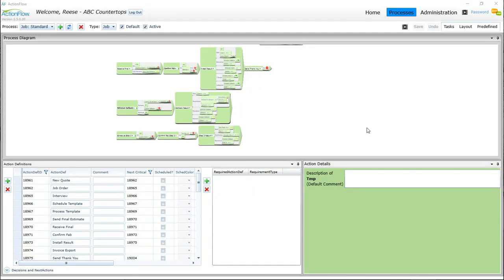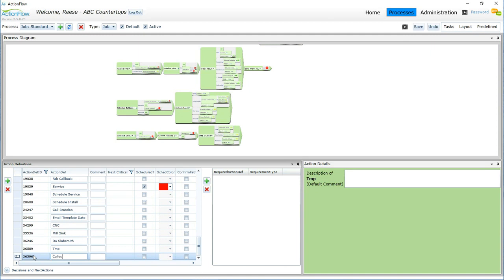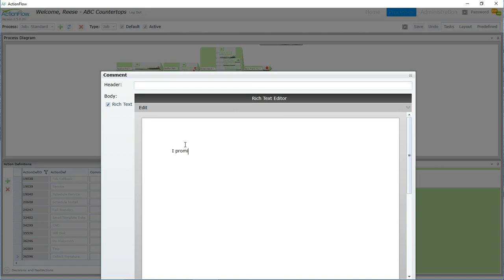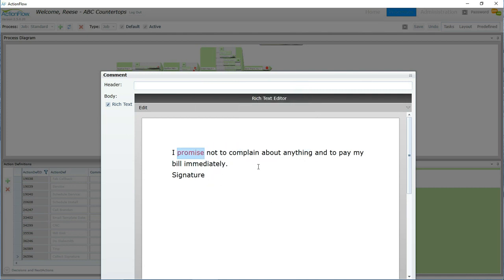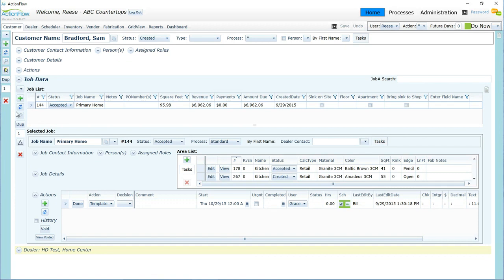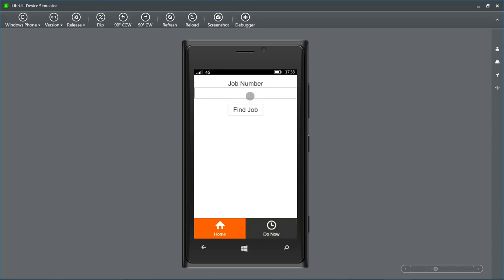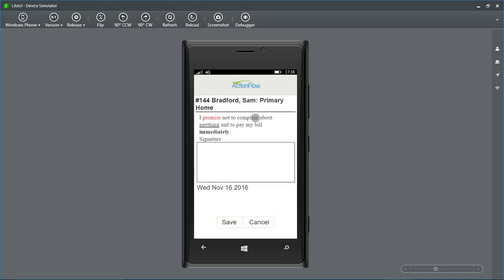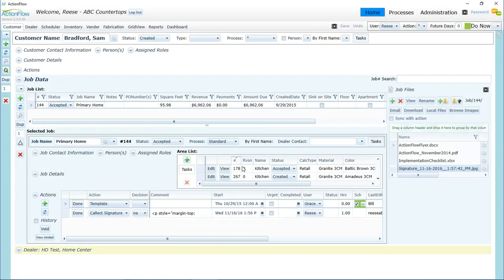Basics: Signature Collection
Learn how to collect signatures with ActionFlow

Contents

Intro (0:00)​
Signature Collection Process Setup (0:10)
Add Text to Signature Form (0:40)
Changing Text on Signature Form (1:16)
Add Signature Action to Customer (2:08)​
View Signature Form on Mobile App (2:30)
Sign Signature Form on Mobile App (3:07)
View Signature in the Job Files (3:25)